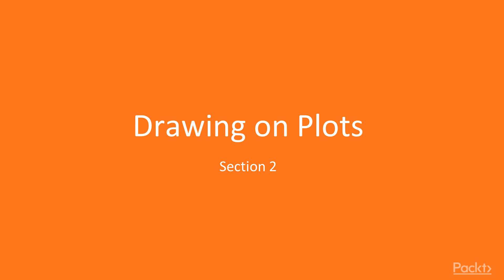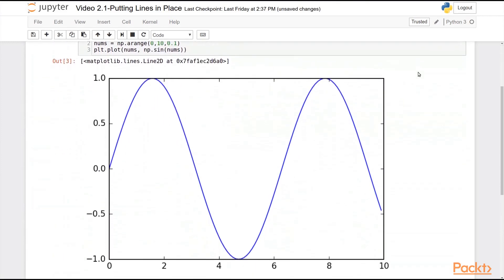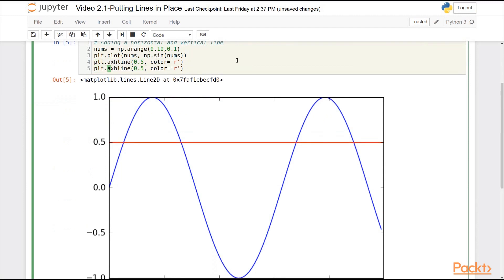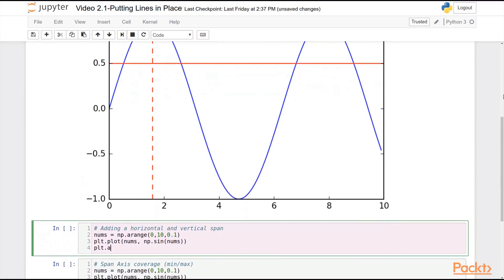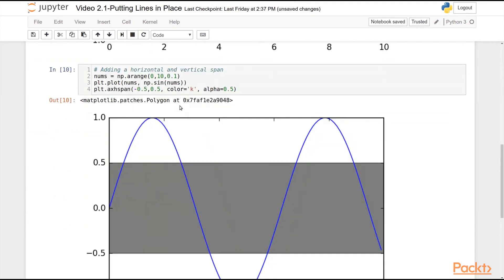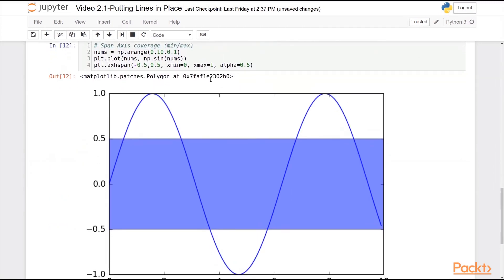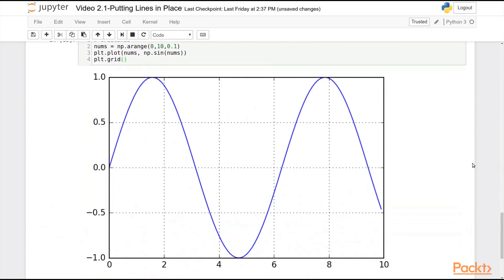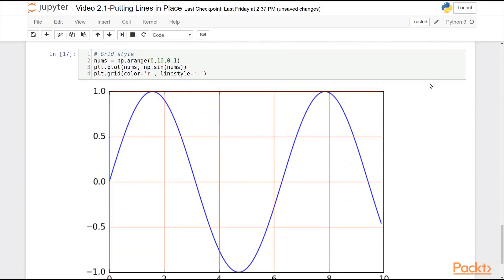Developing Advanced Plots with Matplotlib : Putting Lines in Place | packtpub.com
In this video, we will see how we can add lines, grids, and boxes to annotate a plot.
• Learn how to add horizontal and vertical lines
• Learn how to add boxes
• Learn how to add gridlines